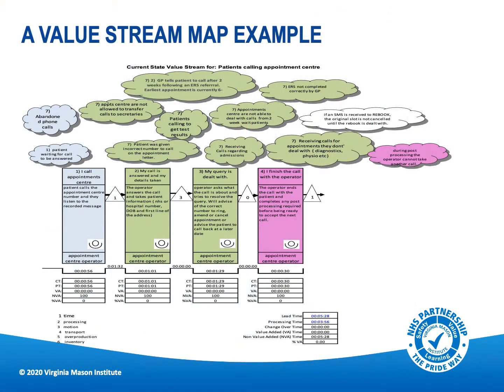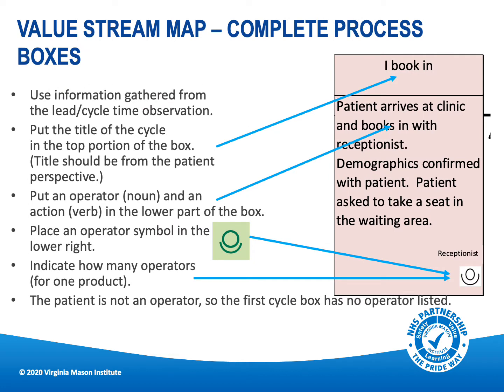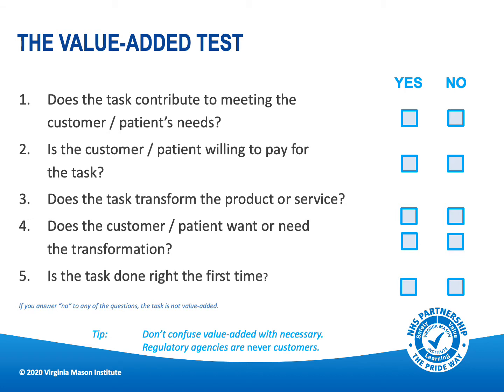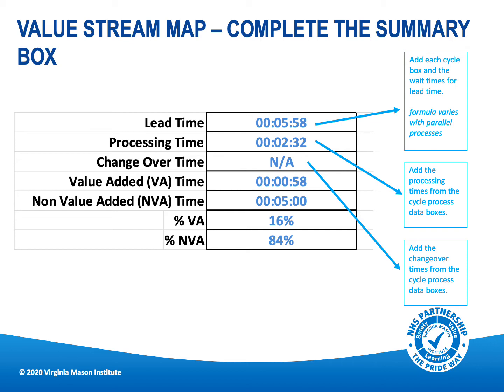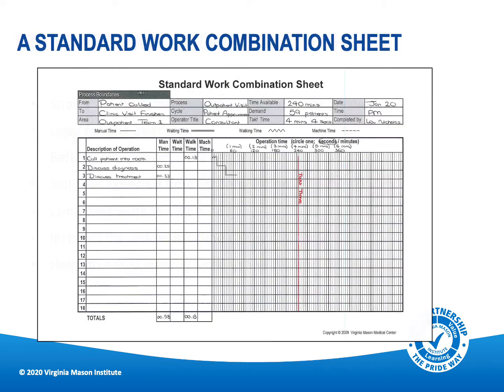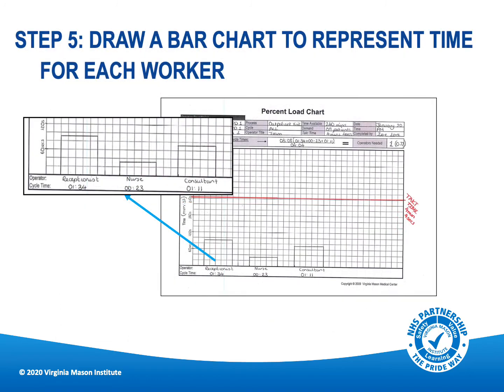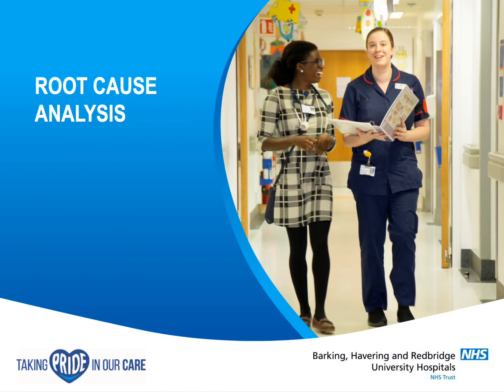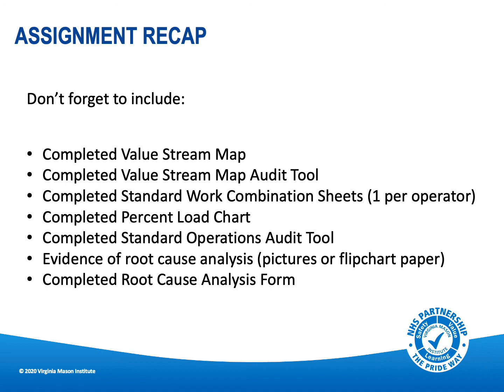The Pride Way Refresher Session 3